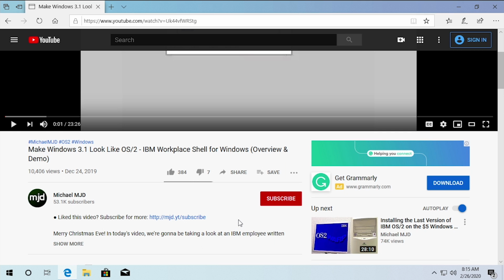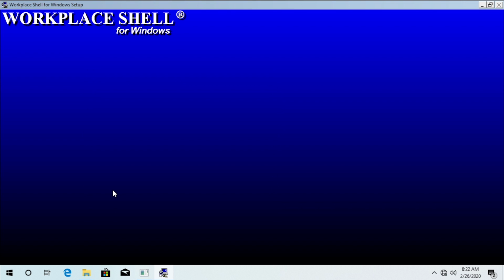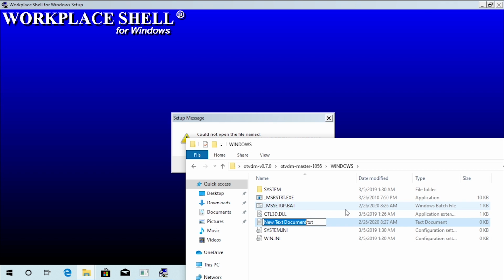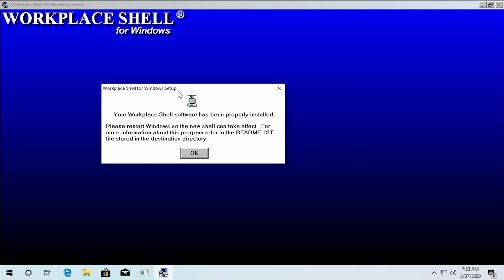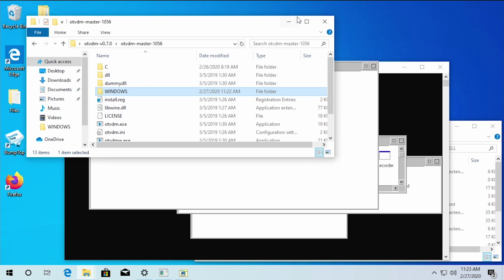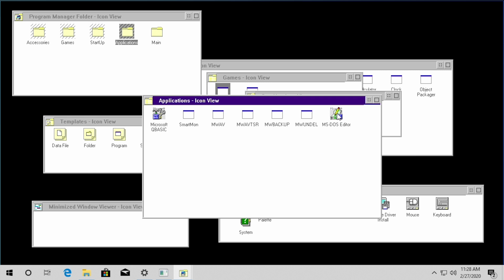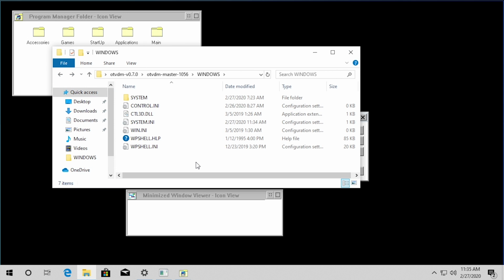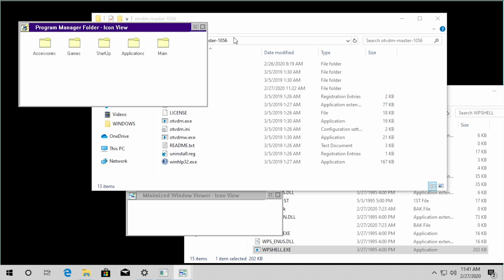Running IBM OS/2's Interface on Windows 10?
Today's video is a followup to my IBM WorkPlace Shell video that I did back in December. Today, we're going to attempt to run that shell on Windows 10!